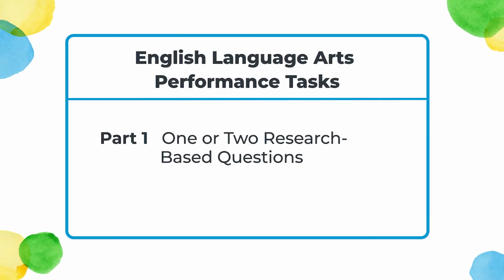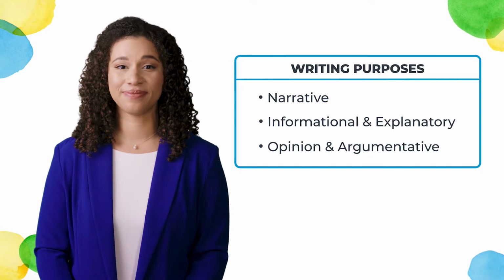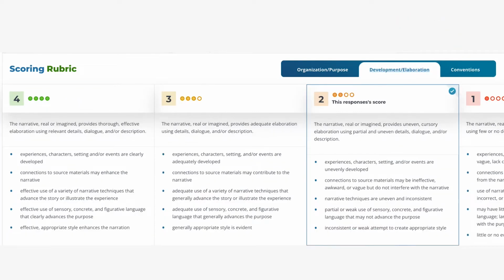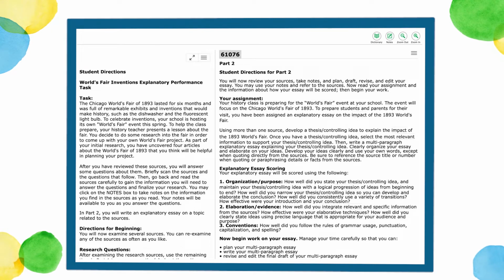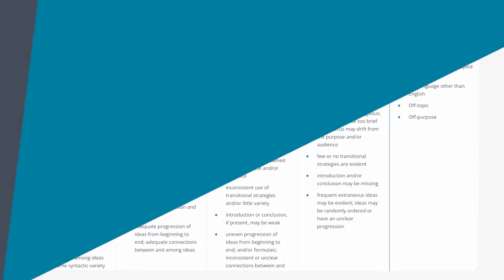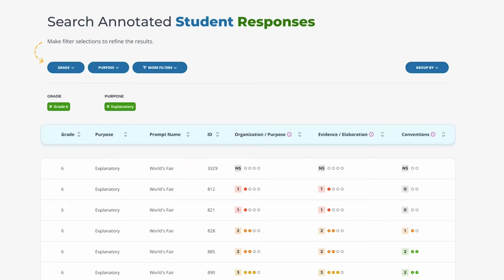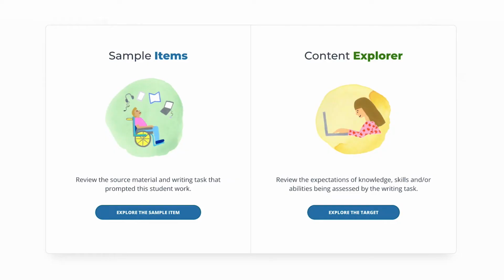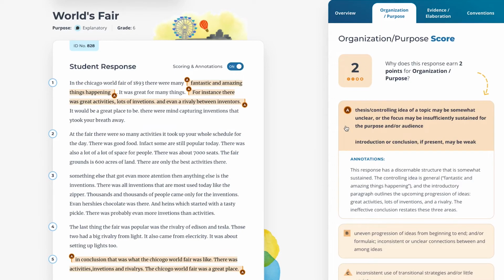Getting Started with SmART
This video will walk through the Smarter Annotated Response Tool or SmART. It will showcase how writing tasks are scored and how educators can use SmART to support student writing. In this video, you will learn about the two parts of an English Language Arts Performance Task. The video dives deep into the second part of the Performance Task (writing task) and how educators can leverage SmART to support students.